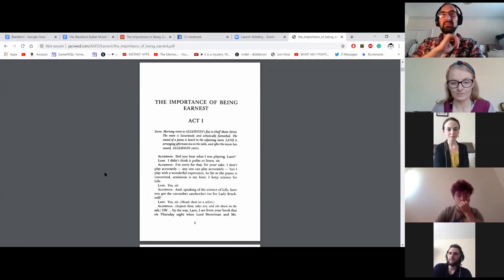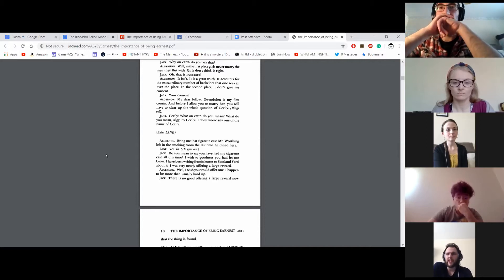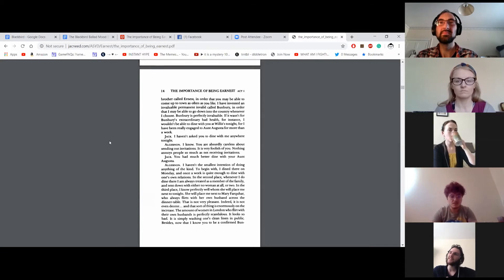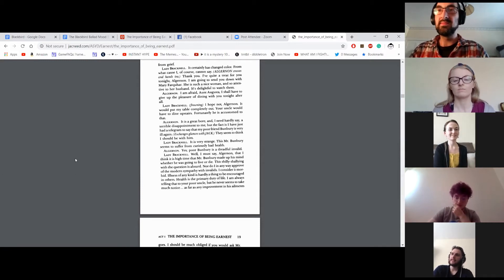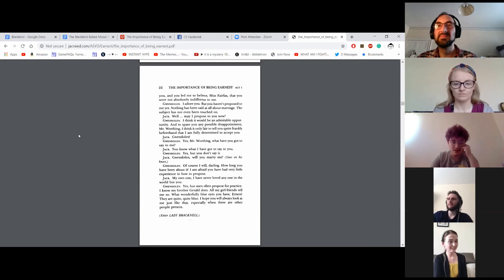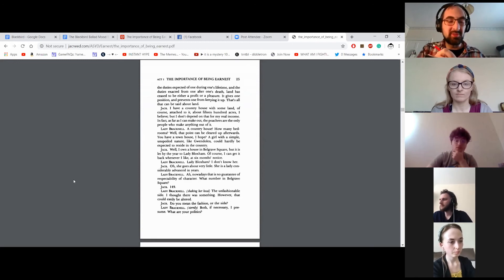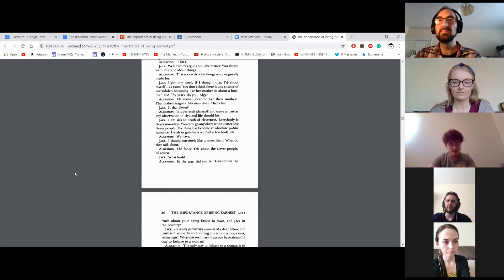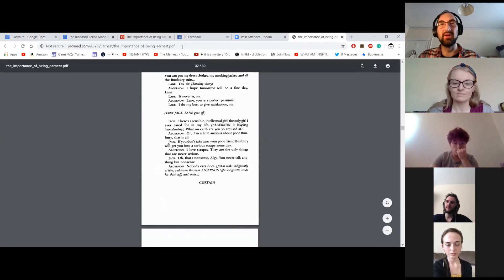'The Importance of Being Earnest' Act 1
During lock-down we are using this time to network with other creatives each week, to experience more plays and keep practising our craft.

A script cold reading of 'The Importance of Being Earnest' by Oscar Wilde.

Allocated Readers/Roles:

Jack: Alex Dybell
Algernon: Daniel Abbott
Ceciliy/Lane: Catherine Mary
Gwendolen/ Merriman: Jessica Gittins
Lady Bracknell: Owen Matthew Watts
Miss Prism: Jennifer Nunn
Dr Chasuble: Ben Moore